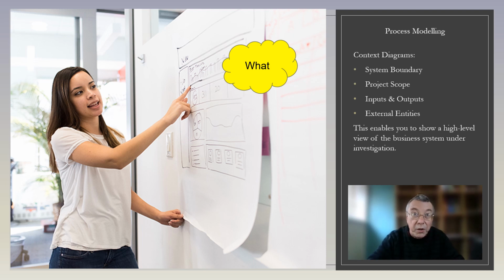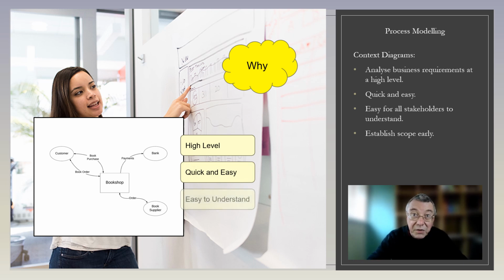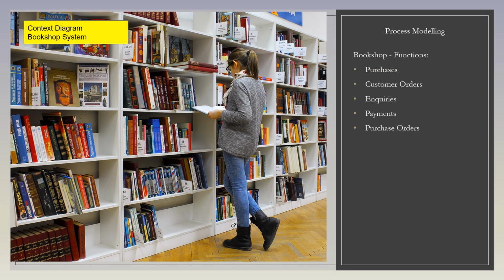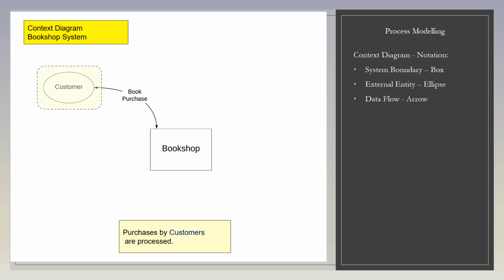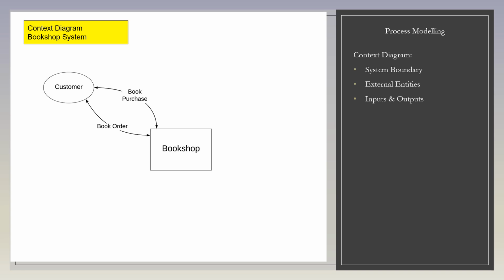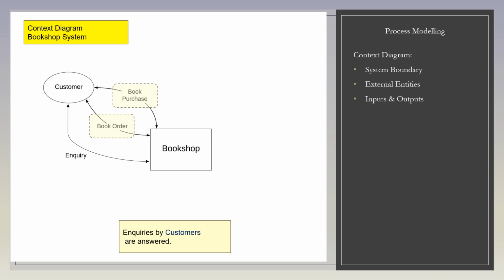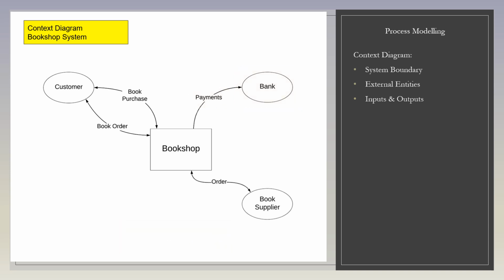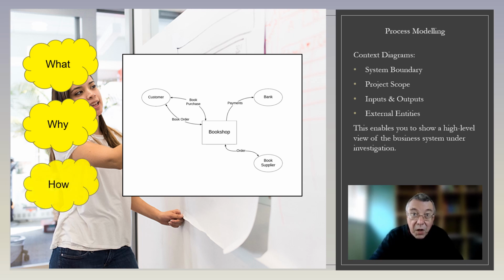Process Modelling - Context Diagrams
Learn how to construct a Context Diagram for a business system, showing scope and key inputs and outputs.